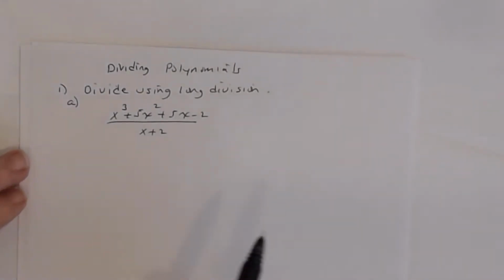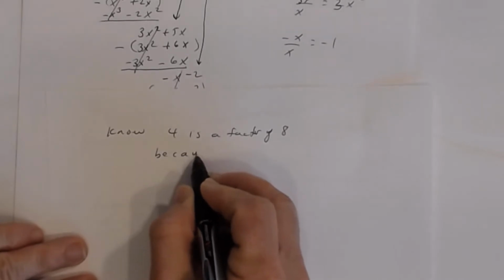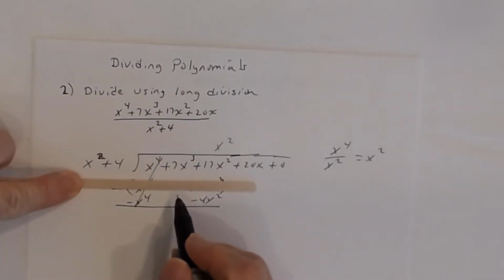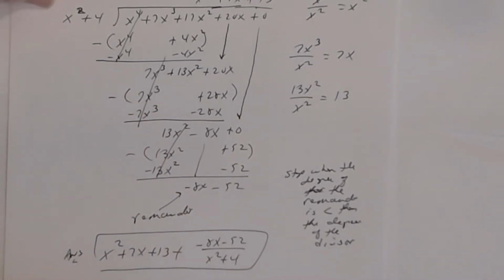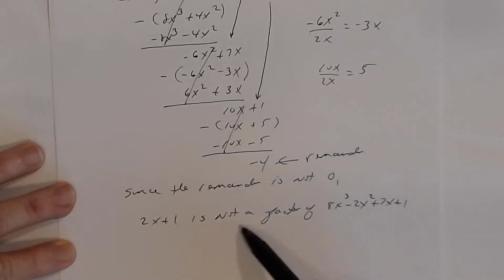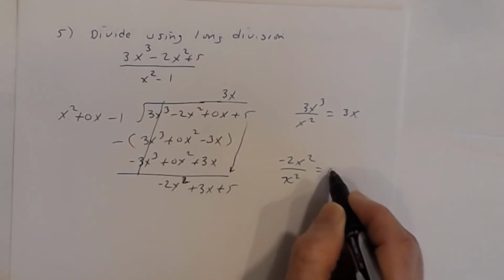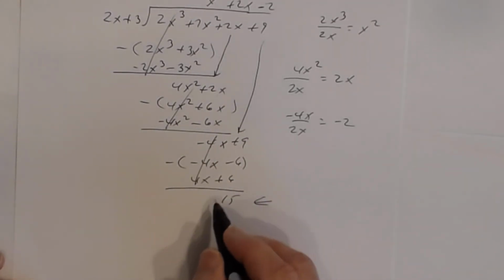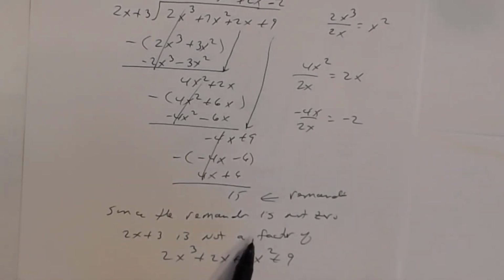Dividing Polynomials - Using Long Division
This is a review of the topic on dividing polynomials using long division.